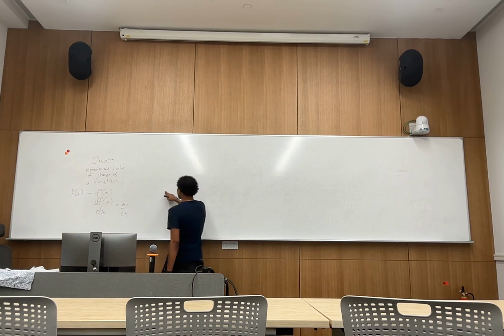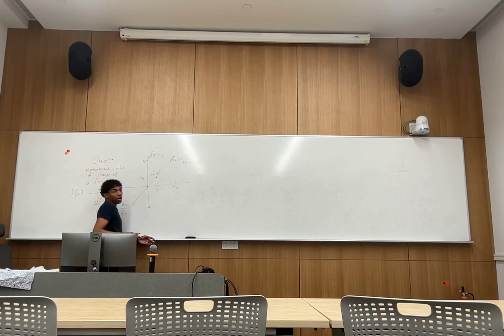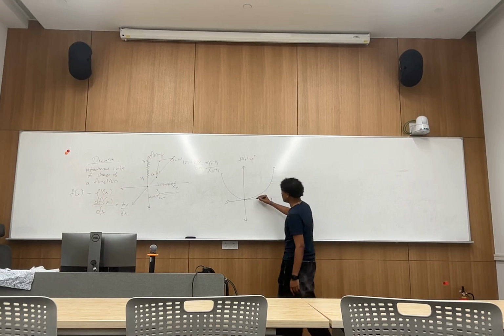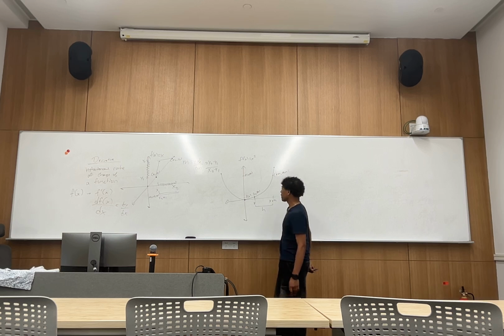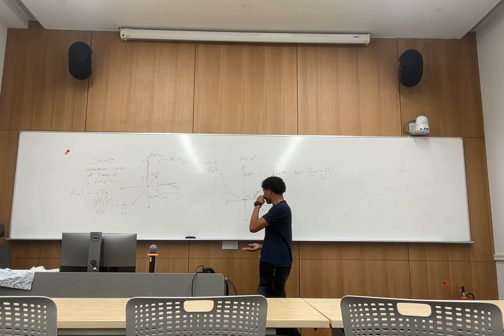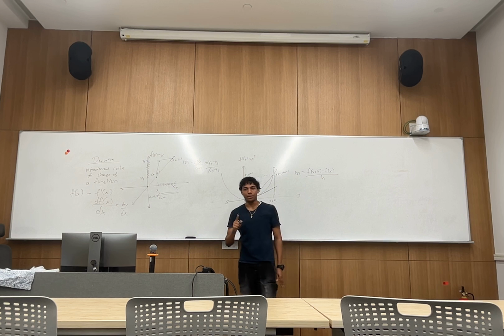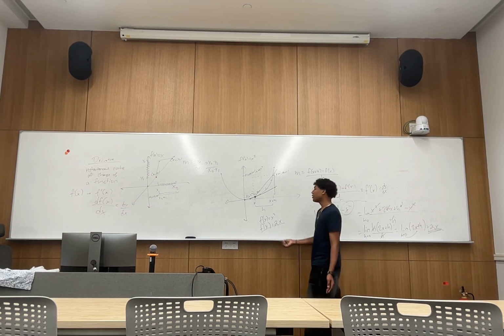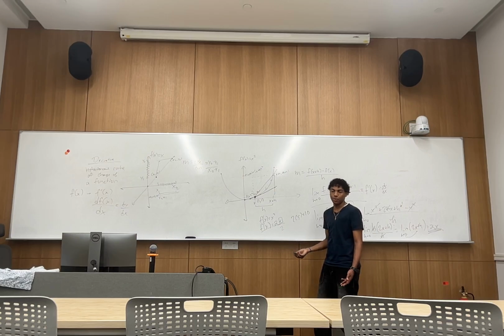Demo Lesson on Derivatives (Calculus I)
Shot 5/6/2025 @ 9:11PM